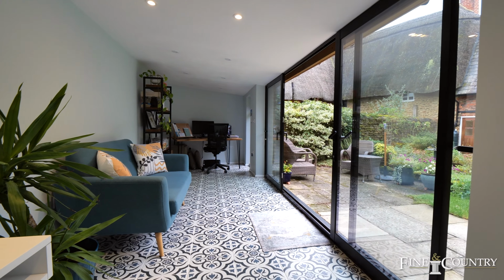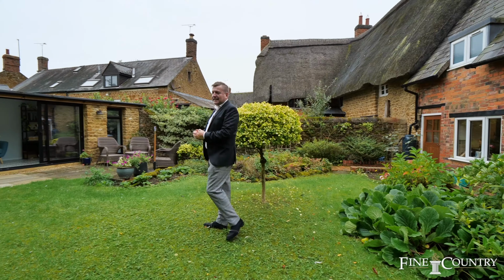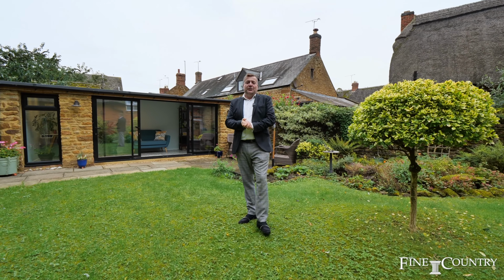🌟 𝗡𝗲𝘄 𝗟𝗶𝘀𝘁𝗶𝗻𝗴 𝗔𝗹𝗲𝗿𝘁! 𝗖𝗵𝗮𝗿𝗺𝗶𝗻𝗴 𝗖𝗼𝘁𝘁𝗮𝗴𝗲 𝗶𝗻 𝗮 𝗕𝗲𝗮𝘂𝘁𝗶𝗳𝘂𝗹 𝗩𝗶𝗹𝗹𝗮𝗴𝗲 🌟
📍 𝗖𝗵𝗶𝗽𝗽𝗶𝗻𝗴 𝗪𝗮𝗿𝗱𝗲𝗻 | 💰 𝗢𝗳𝗳𝗲𝗿𝘀 𝗢𝘃𝗲𝗿 £𝟱𝟱𝟬,𝟬𝟬𝟬

Escape to the tranquil embrace of village life with our latest gem! 🏡 Nestled in a picturesque setting, this stunning cottage offers a slice of countryside heaven. Here's what awaits you:

🚽 Cloakroom/WC
🍳 Breakfast Kitchen
🛋️ Two Spacious Reception Rooms
🛏️ Three Double Bedrooms
🚿 Family Shower Room
🌸 Superb Rear Garden with an Outdoor Studio/Office
🚗 Garage

🏡 Step into a world of charm and elegance. This cottage oozes character and is surrounded by breathtaking views of the village church. Formerly three cottages, it holds a century of history in its walls, once home to the Speculo family.

Don't miss the chance to call this piece of history your home.

👨‍💼 𝗧𝗲𝗿𝗿𝘆 𝗥𝗼𝗯𝗶𝗻𝘀𝗼𝗻
📱 𝟬𝟳𝟳𝟯𝟲 𝟵𝟯𝟳 𝟲𝟯𝟯